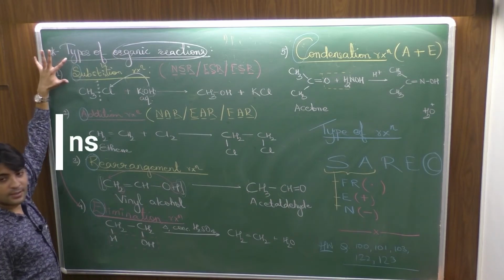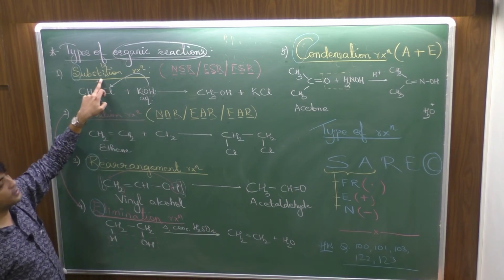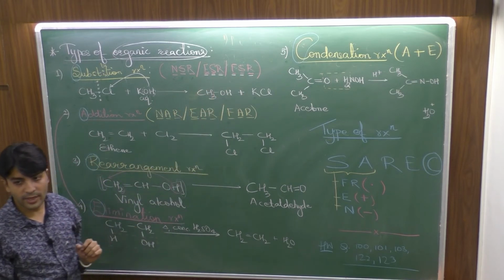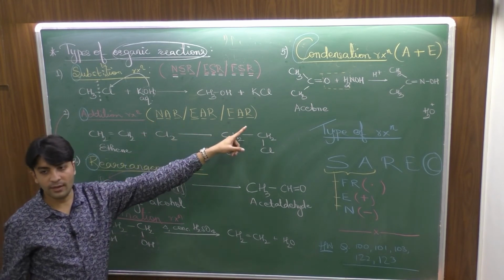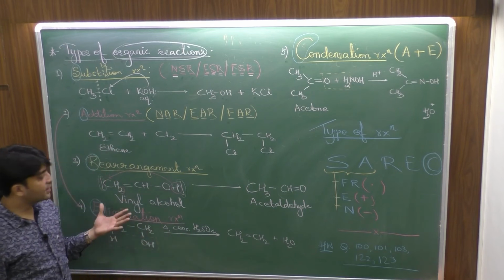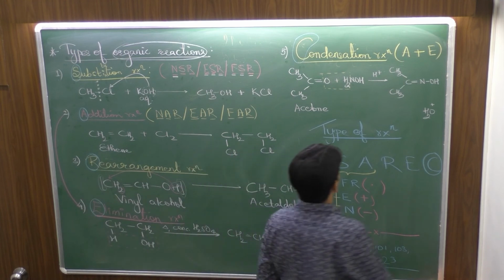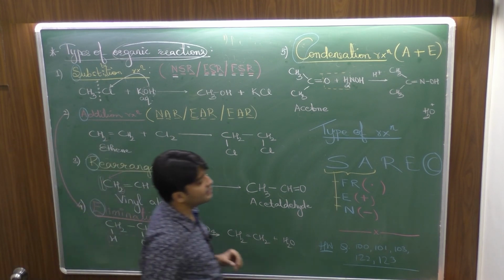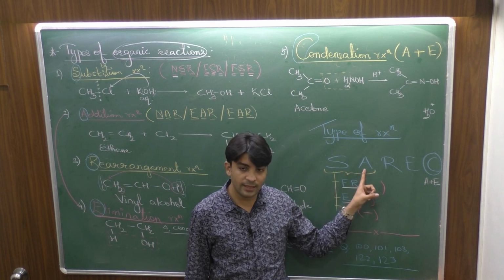LEC 7 : TYPES OF ORGANIC REACTIONS | XI BASIC PRINCIPLES OF ORGANIC CHEMISTRY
Video lec by Prof. Sachin Jain - a renowned name in Mumbai , Maharashtra. His lectures have the depth and the easeness of understanding.